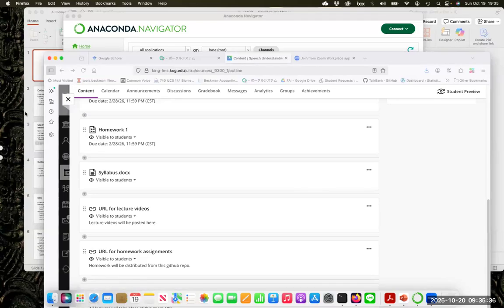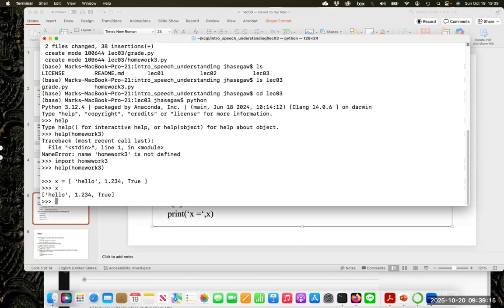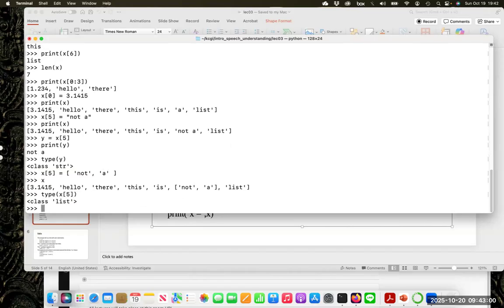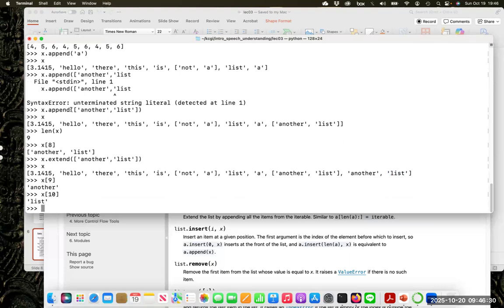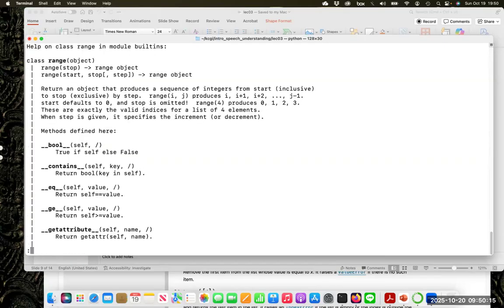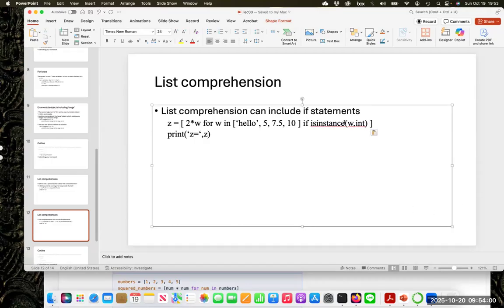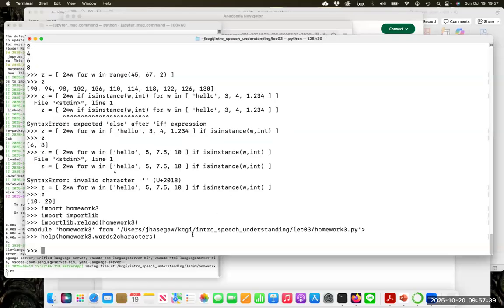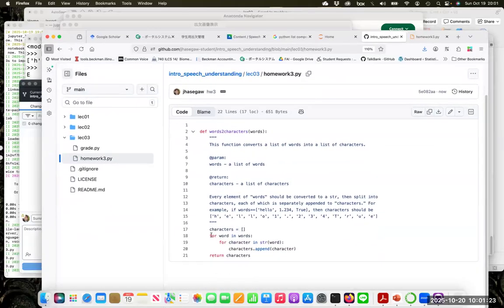Intro to Speech Understanding, Lecture 3, Fall 2025